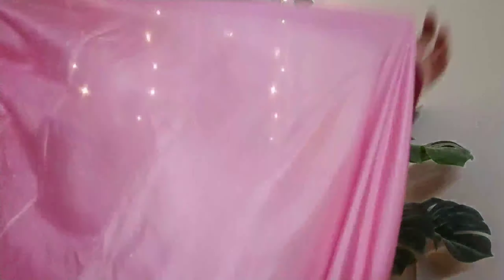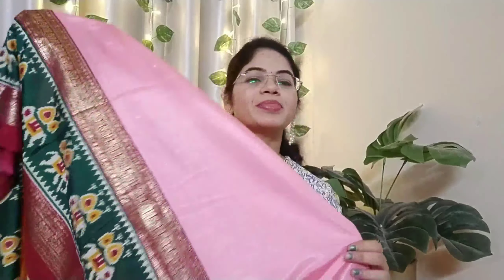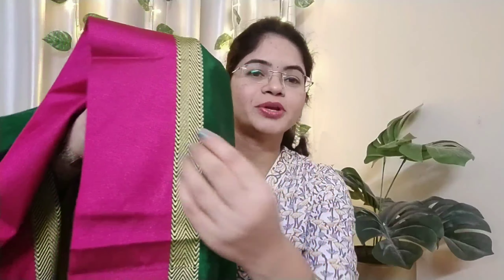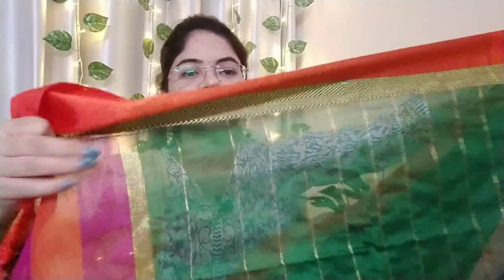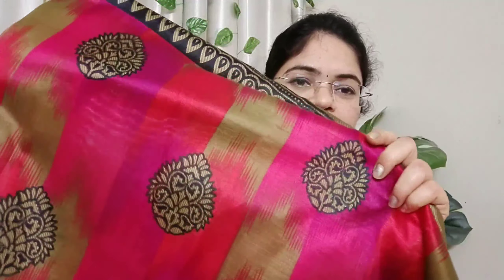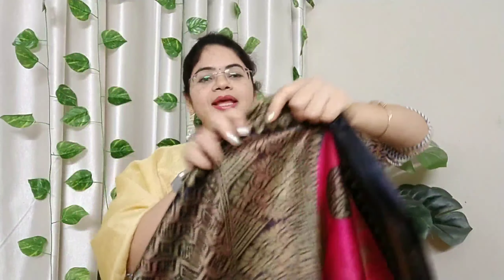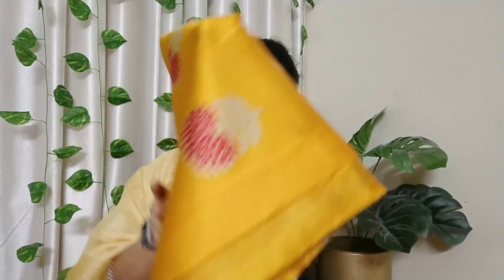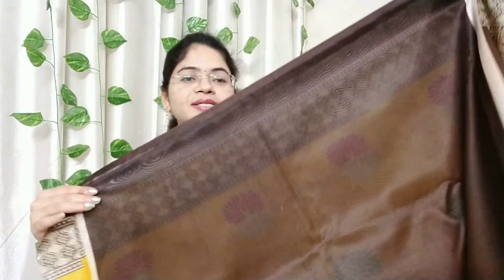Meesho Sarees collection 👌Quality /online shopping COD available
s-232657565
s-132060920